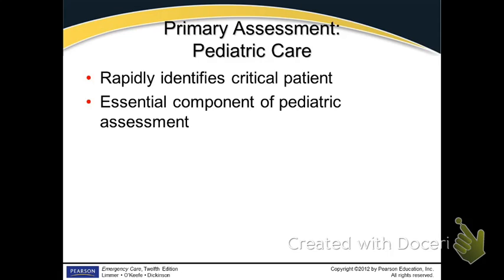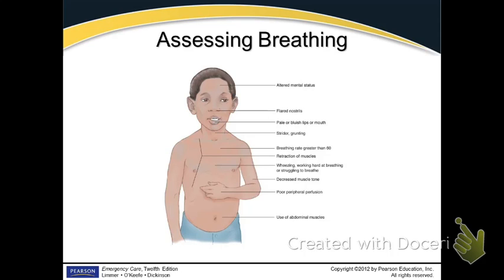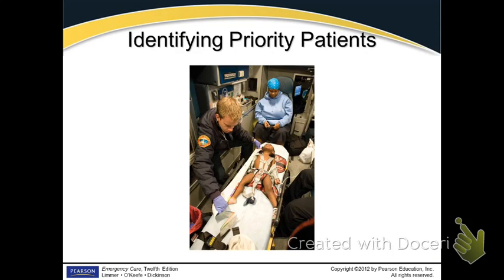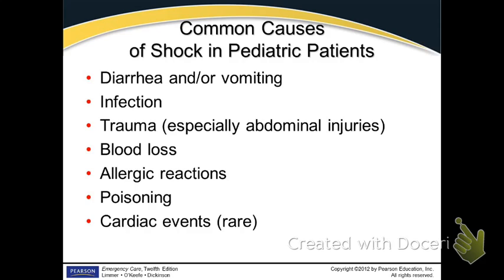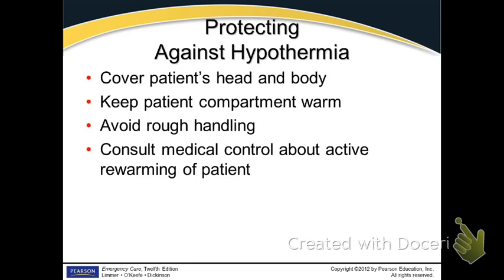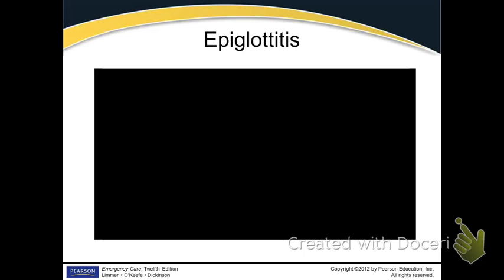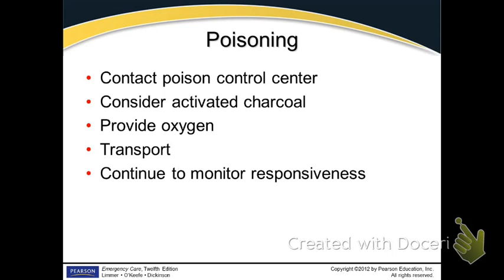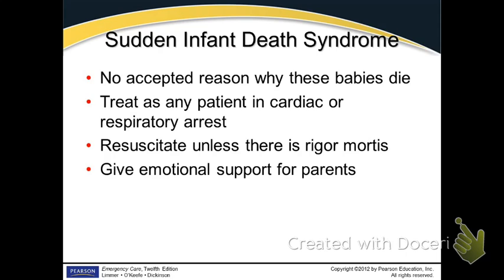pedi assessment EMT